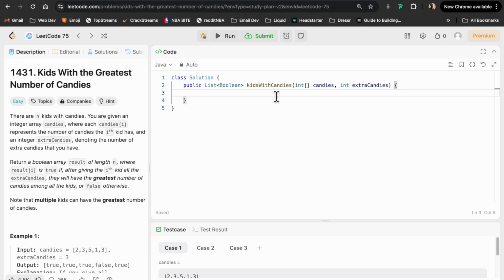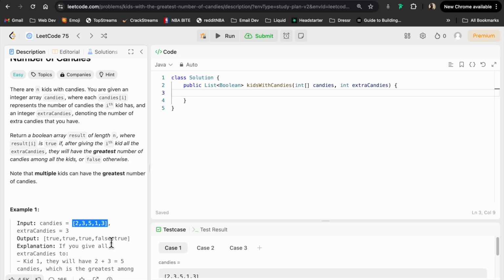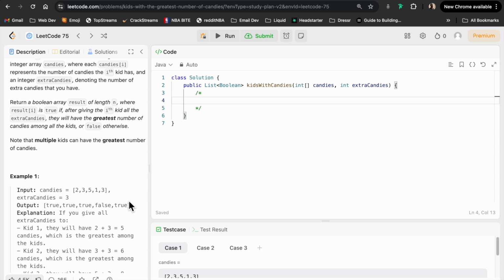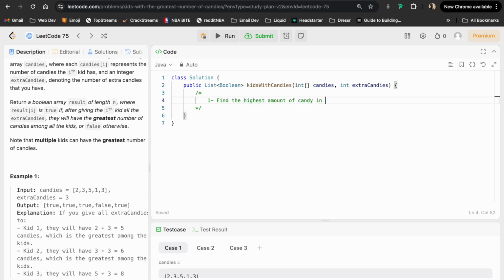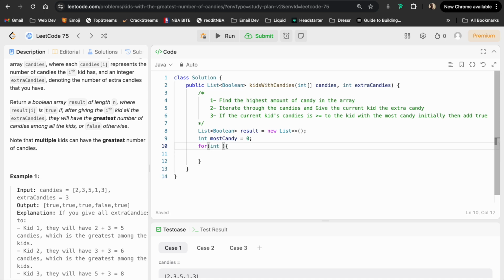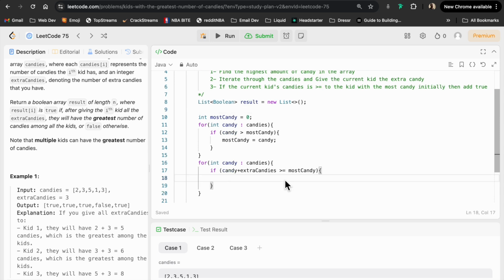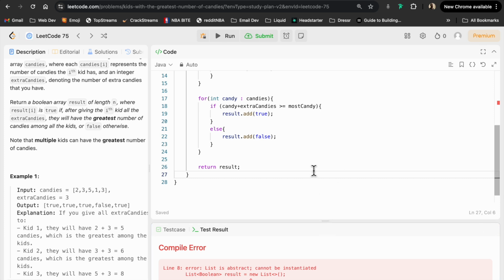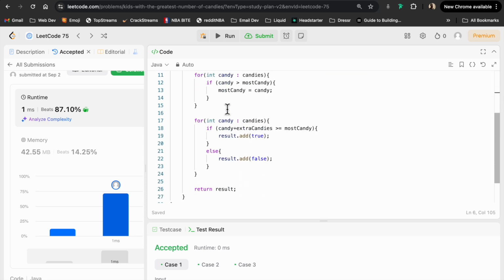Leetcode 1431 | Kids With The Greatest Number of Candies Java